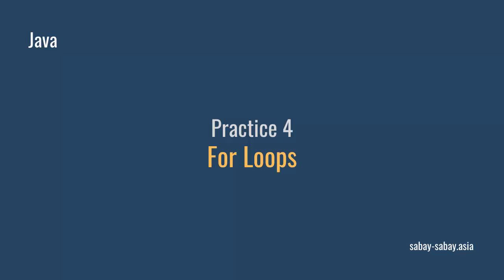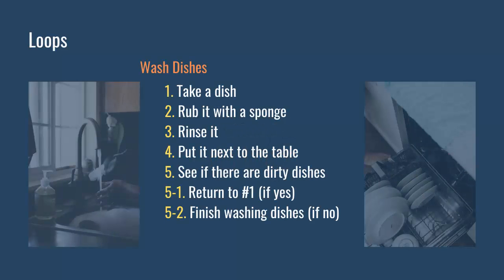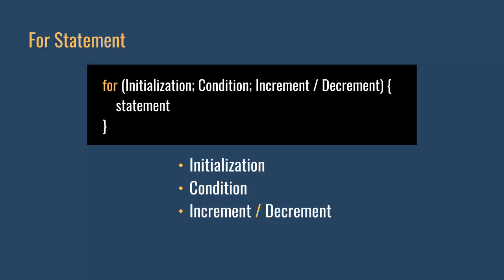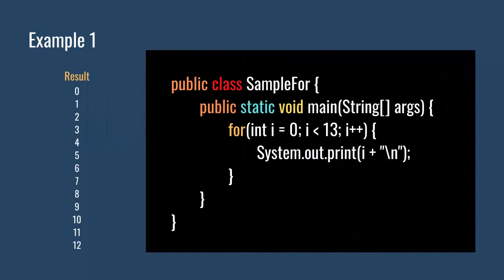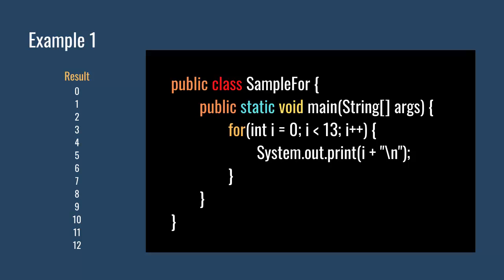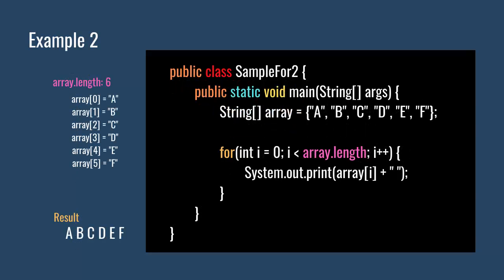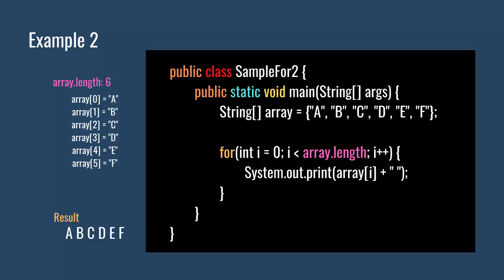Practice 4 : For Loops (Basic Java Programming 25)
Let's code! I am talking about the "For Loops" in Java.